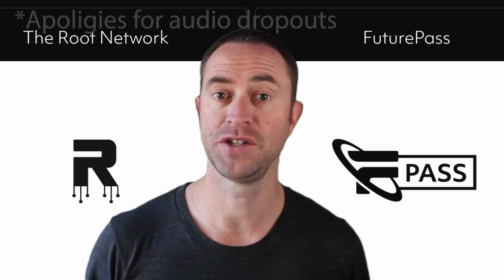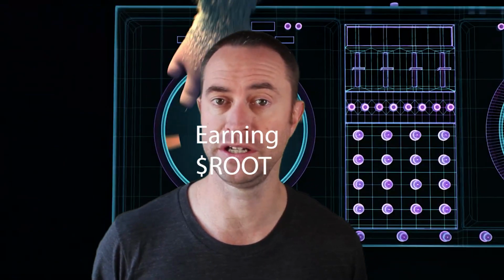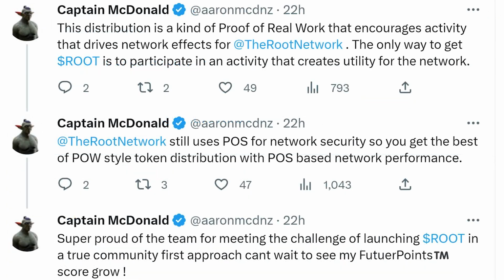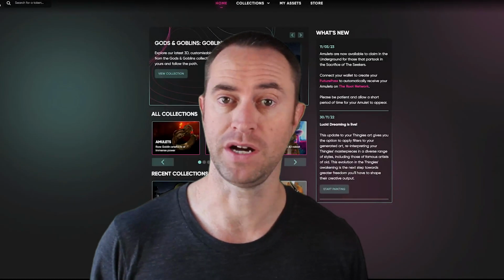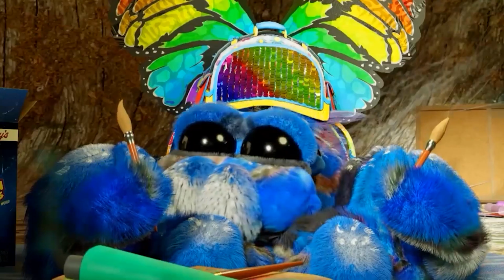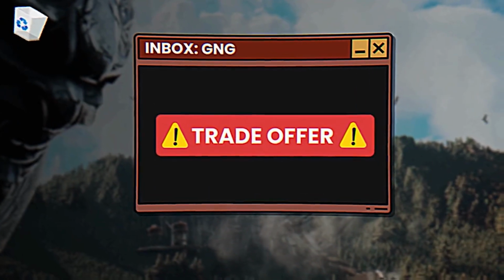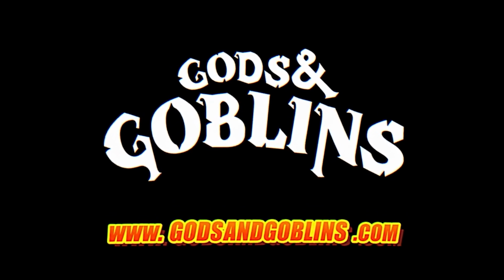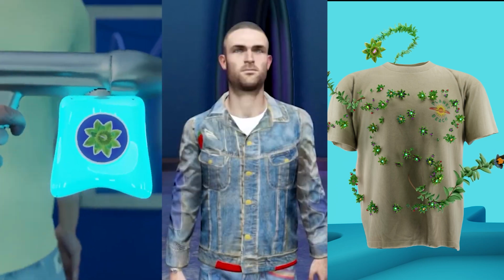Farm $ROOT, Be Happy | FUTUREVERSE | WEB3 | Play and Earn​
00:00:00 INTRO
00:00:12 The Root Network and $Root Token?
00:00:36 FuturePoints and FuturePass
00:00:47 Token Distribution
00:01:50 Eco System Challenges
00:02:13 FuturePoints Calculation
00:02:53  Create Thingie AI Artworks
00:03:12 Stake and Provide $ASTO Liquidity
00:03:44 OTTO Blockchain Onboarding
00:04:06 Name + Bio for FLUFs, PartyBears, Thingies and Seekers
00:04:18 Gods and Goblins, Minting and Junking
00:06:08 FIFA AI League Public Beta
00:07:18 ATEM Car Cub, Julia Landauer NASCAR On Track Collectable
00:07:44 MNTGE Garment Pressing
00:08:20 Hume Collective, Blocktones and Angelbaby
00:08:56 JADU Governance
00:09:13 Walker World Staking for $OOZE
00:09:49 Social Media Creation - Twitter, Discord, Youtube and Snapchat
00:10:18 Vidyo.ai and CapCut

FLUF World is so much more that a simple NFT Profile Picture collection, together with the Futureverse Ecosystem, it involves dozens of projects and hundreds of employees, all striving towards a common goal.

Providing infrastructure, tools and services to power a new web 3 economy, and enabling the open metaverse.

Empowering and unleashing creativity, while providing true ownership to its users

.ETH Address
gerrysopenmetaverse.eth